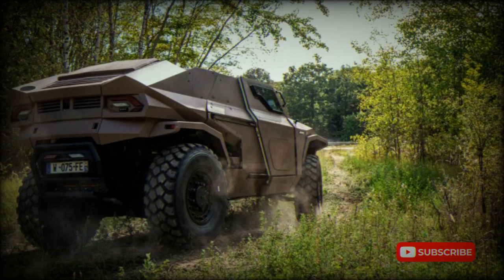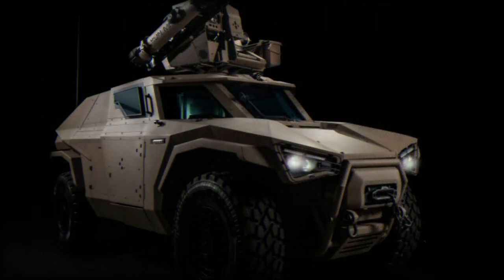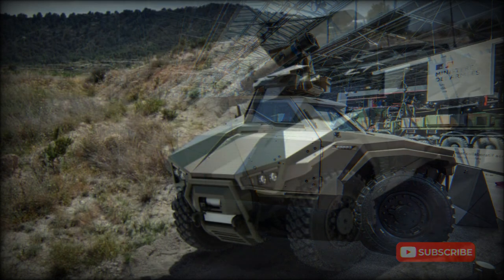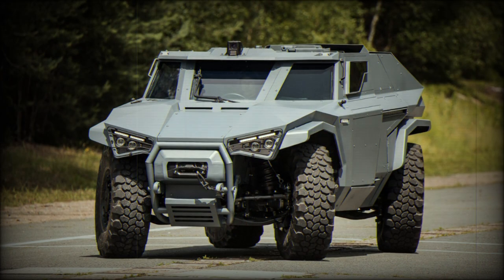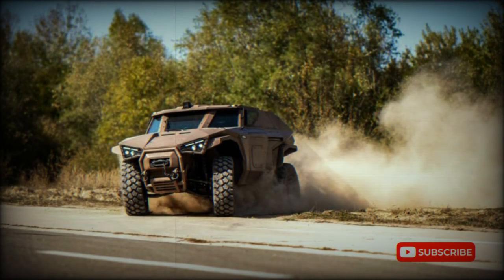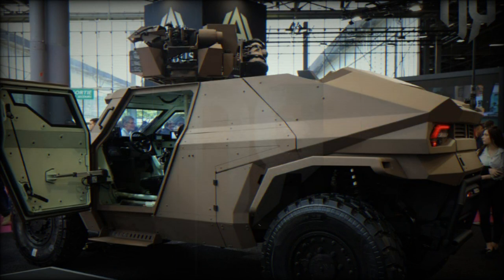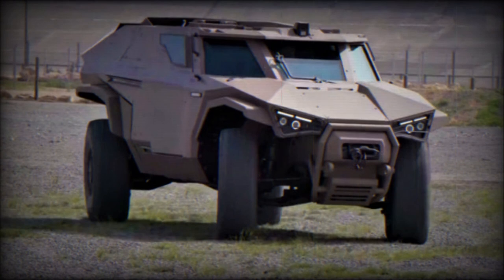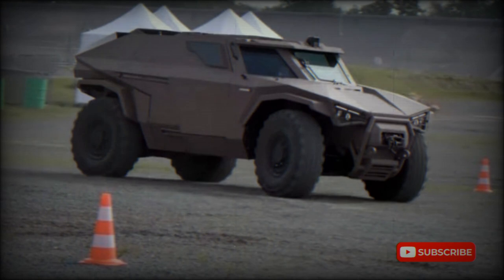ARQUUS DMS Scarabee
The "Scarabee" is a light-class High-Mobility Tactical Vehicle (HMTV) offered by ARQUUS Defense Mobility Systems of France. The vehicle is intended for fast reconnaissance, convoy support, general patrolling, and Special Operations (SPECOPS) work. It is billed by the company as the first of its kind to be of hybrid drive arrangement, able to run exclusively on electric power when needed to reduce both acoustic and thermal signatures in contested zones.

The car is arranged in a conventional fashion though the powerpack resides in the rear of the hull: the operating crew sits side-by-side in the passenger compartment. The roadwheels are oversized and spaced at the extreme corners of the chassis, offering the perfect blend of balance and ground clearance. The vehicle is equally-capable of offroad traversal as well as onroad. Vision ports are bullet resistance against small arms fire. Headlamps are embedded at the front corners of the frame. For entry-exit, the doors along the side of the hull slide rearwards as opposed to swinging outwards.

The Scarabee has a gross weight of 8 tons, houses a crew of four total personnel, and relies on a proven 4x4 all-wheeled configuration. Maximum road speed is 130 kmh on paved surfaces.

Due to its light armoring, the vehicle is not intended for direct-contact, prolonged firefights but instead as a fast-attack, fast-reconnaissance platform able to mount a variety of infantry-level weapon solutions over the hull roof. This includes 7.62mm and 12.7mm machine gun types as well as 40mm Automatic Grenade Launchers (AGLs) mounted in a 360-degree traversing Remote Weapon Station (RWS) complete with electronically-discharged smoke grenade canisters to screen the vehicle from prying eyes.

Scarabee belongs to a complete line of military and security minded vehicles championed by ARQUUS including the Sabre, Patsas, and VAN MK 3 all-wheeled models.